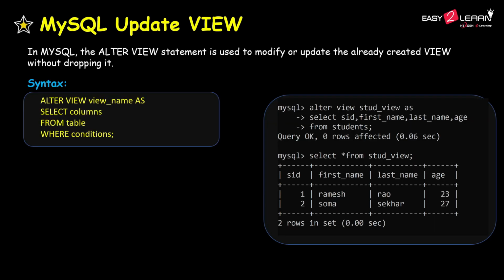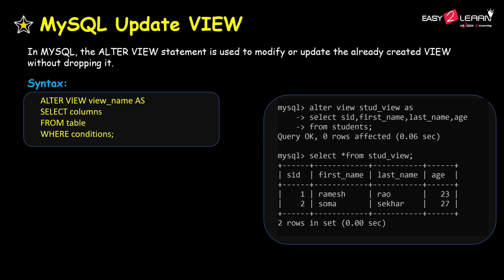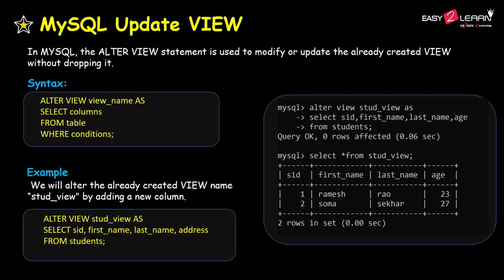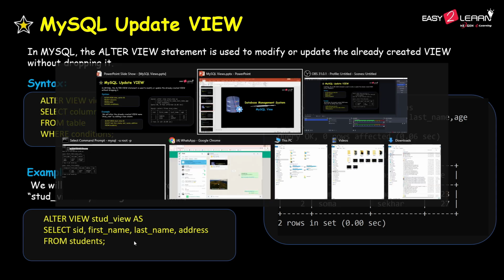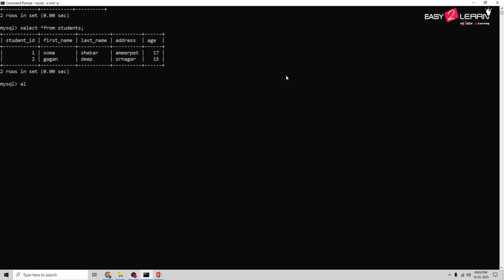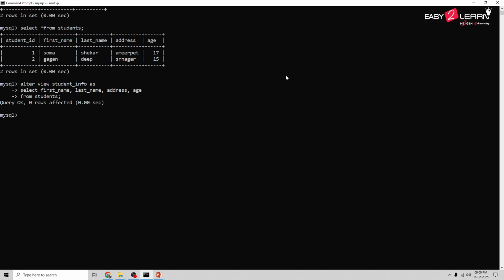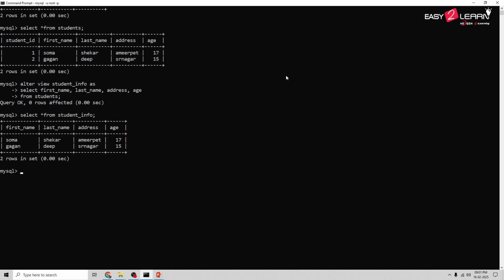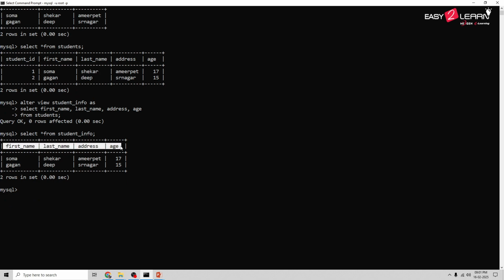MySQL | Alter Views | Views - 3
🔹 MySQL Tutorial | Alter Views | Views - 3 🔹

In this video, we dive into MySQL Views and learn how to alter existing views effectively. Perfect for beginners and database enthusiasts looking to enhance their SQL skills.

📌 What you’ll learn in this video:

Understanding MySQL Views

How to alter an existing view

Practical examples to apply in real projects